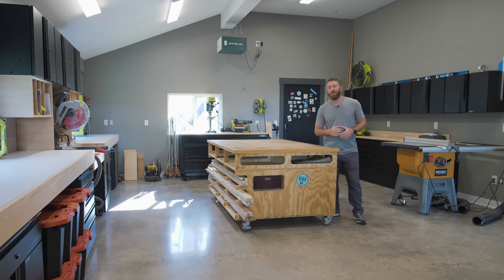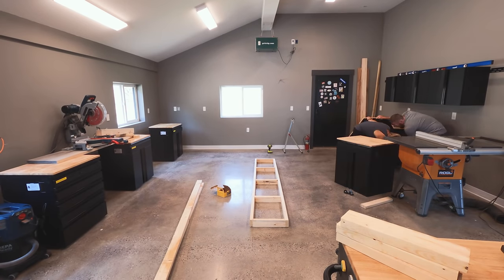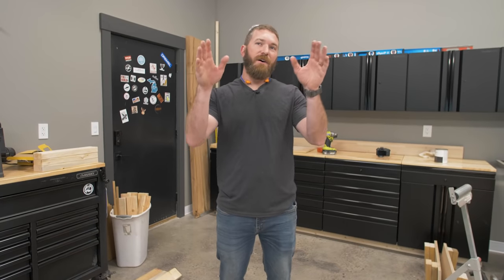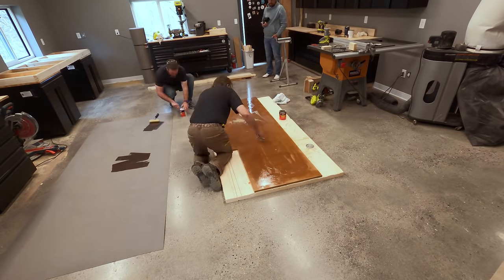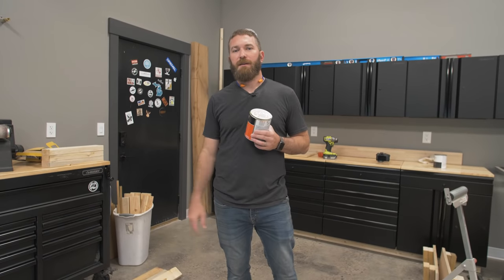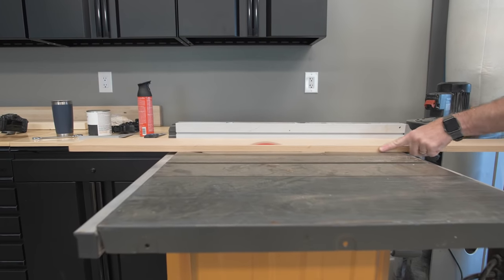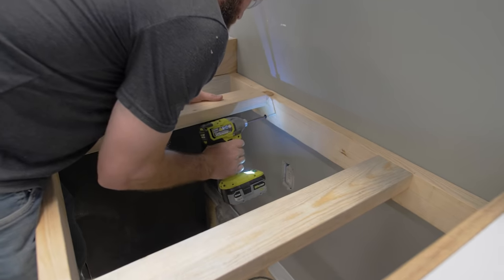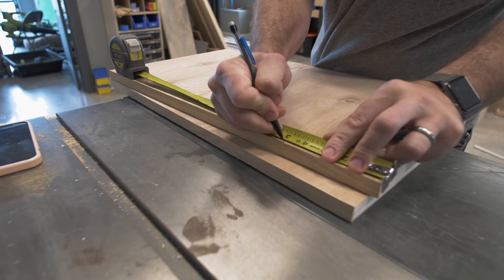Finally Finishing My Workshop! - Miter Station and Cabinets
This has been a long time coming. After getting the drywall up we kinda just skipped over the last step. For the past year we have been using this space without really finishing it off. Tools were scattered around making things less efficient and organized. Finally I bit the bullet and started coming up with the cabinet layout and miter station design.

BE SOCIAL